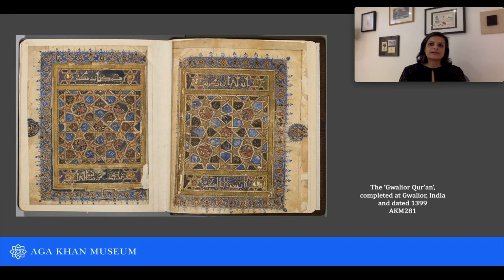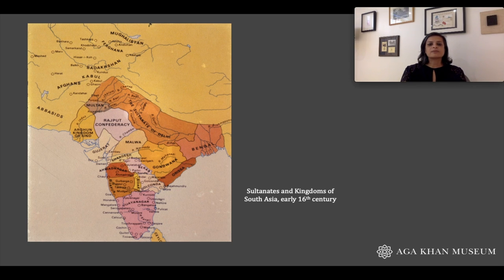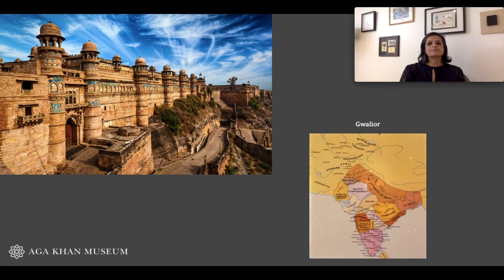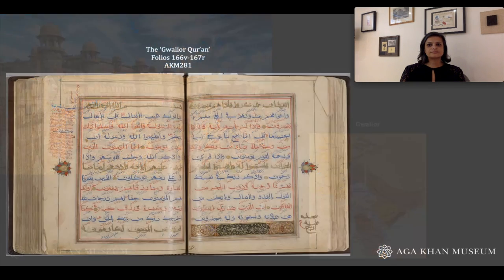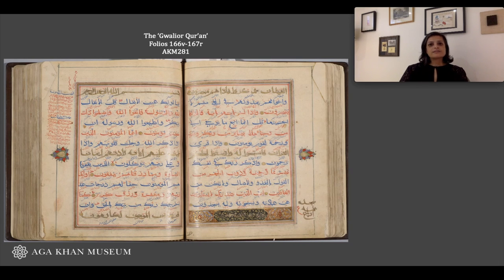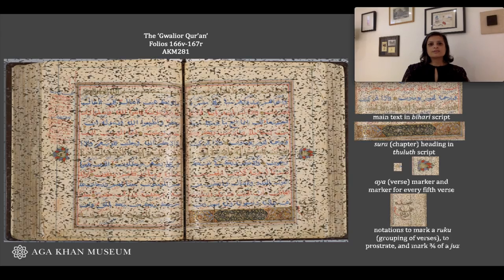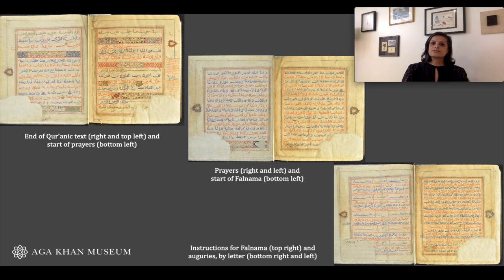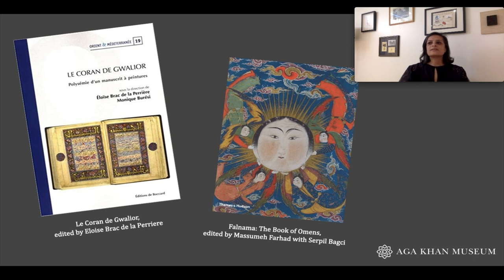Curator Conversation: A Most Unusual Qur'an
Completed in 1399 in what is now India, the Gwalior Qur’an has many features that distinguish it from other Qur’ans in the Museum’s Collection. Curator Dr. Marika Sardar delves into the fascinating details in this history-rich short video for the MuseumWithoutWalls.

Photo credit for the image of the Gwalior Fort: ThinkStock Photos

Bringing online Museum experiences to you is part of our mission to connect cultures and promote understanding between peoples. To learn more about how you can support the Museum by making a donation or becoming a Friend or Patron, please